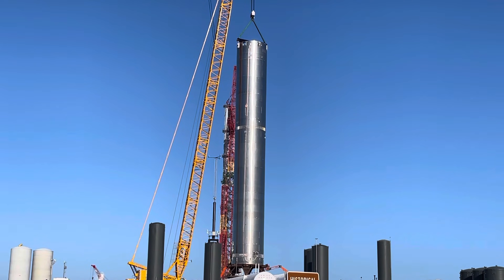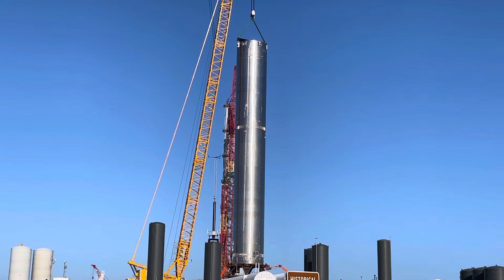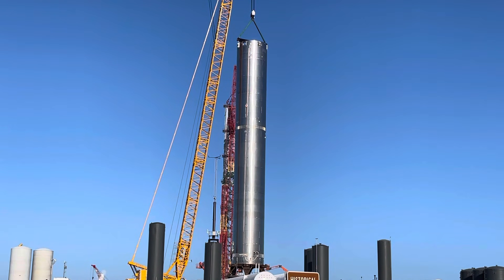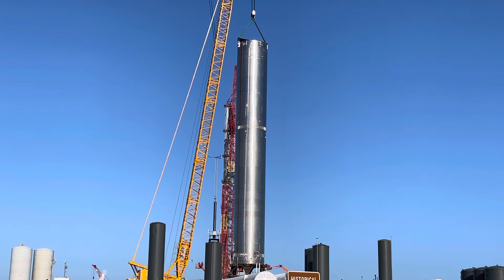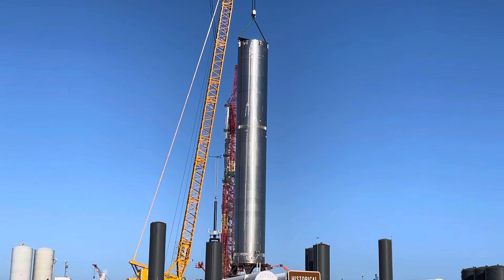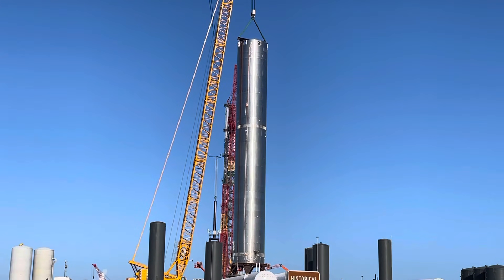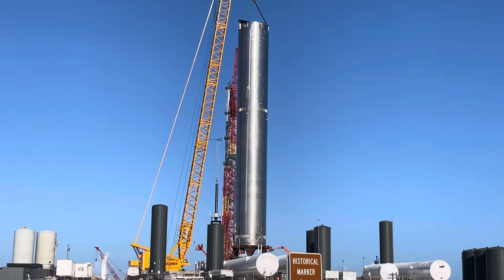BN3 Booster on Pad A. 6pm July 1 , 2021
Ocean Cam Mission: Float Splash Film. Explore and film every ocean in the solar system.

Hi, my name's Paul. I'm a space photographer and my mission is to explore & film every ocean in the solar system. I could use help buying better video equipment such as a Sony A500 Camera or a Nikon and a zoom lense 400x or 600x and a nicer tripod. Could also upgrade a video studio for taking pictures of SpaceX, Blue Origin and collaborating on the Ocean Cam mission: Float Splash Film. Explore & film every ocean in the solar system. Moving humanity forward.

1474 W Price Rd
Ste 7-217
USA